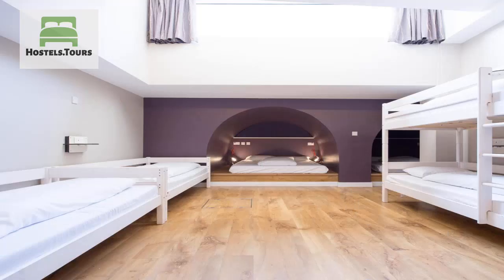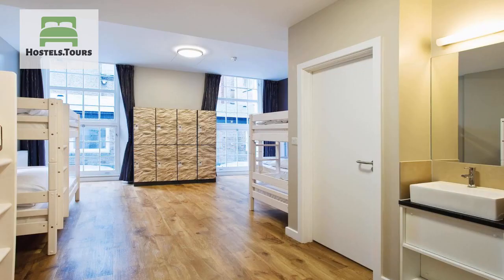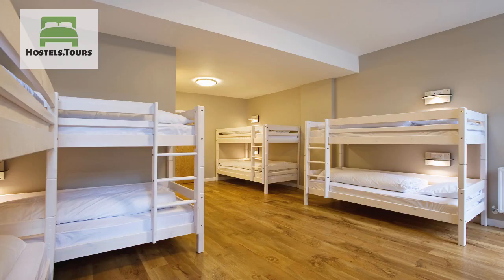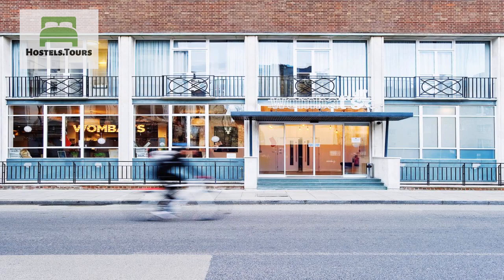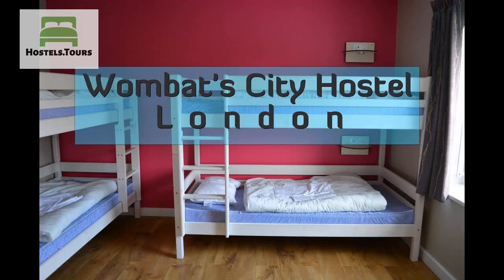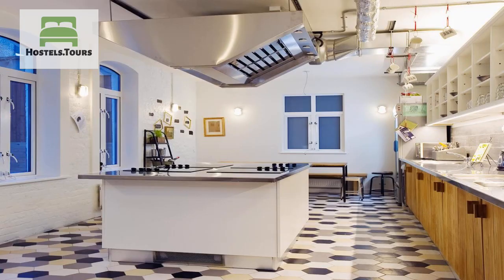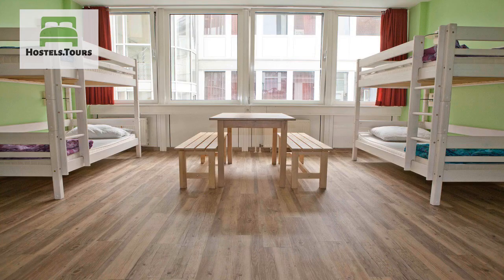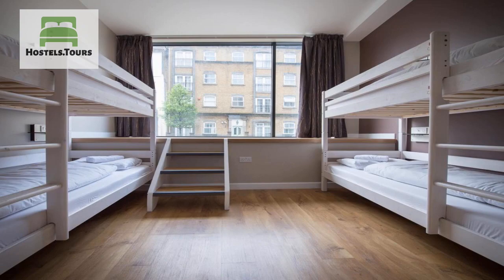Wombats City Hostel London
Come and rest your feet here at friendly Wombat’s City Hostel London. We were once a seaman’s hostel, so look out for our quirky little nooks and skylights – and now we're the perfect base for travellers exploring the iconic city sights. We'll even give you a free welcome drink on arrival! Get to know fellow travellers in our courtyard, comfy lounge or cool cave-like bar. Or get chatting over board games, table football or pool. Arriving late? That's no problem – we've got a 24-hour reception.
Location

Our hostel is in a prime spot in Whitechapel, close to the famous Tower Bridge, Tower of London and the iconic Wilton's Music Hall. Save your data with our free city maps to find your way – we’re a short walk from Tower Hill, Aldgate East and Aldgate underground stations. (Useful if you're spending a day exploring vibrant Brixton or colourful Notting Hill.) Nearby Shoreditch has buzzing nightlife, trendy restaurants and coffee shops for that all-important caffeine fix.
Rooms and Dorms

All our rooms (private doubles and twins, mixed dorms and female dorms) have private showers and hand-luggage-sized lockers for stowing your valuables. No need to bring a padlock: we'll give you a smart card that works for your locker and your room. We've won Hostelworld’s 'Cleanest Hostel Worldwide' award twice, so rest assured, we know how to keep things spotless! We'll provide your bed linen, so you won't need to bring a sleeping bag.
Extras and activities

Our all-you-can-eat breakfast buffet is a bargain, or if you prefer to cook, make yourself at home in our modern kitchen. The hostel's also got a spacious bar where you can chat to other travellers over a beer. There's free Wi-Fi available throughout the hostel, so you can send your mates (and your mum) the best photos from your trip. You can hire a towel from us and wash your clothes using our on-site laundry facilities, so you can free up space in your bag for souvenirs.

Search and book more than 36,000 properties in over 170 countries, from anywhere